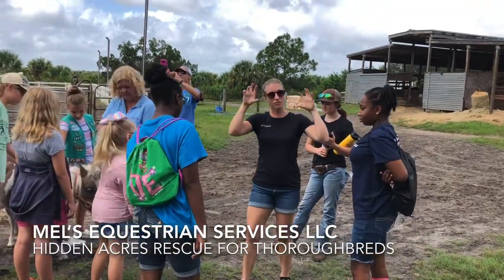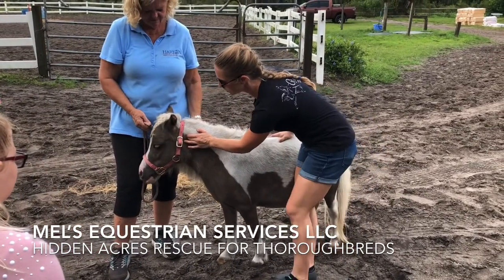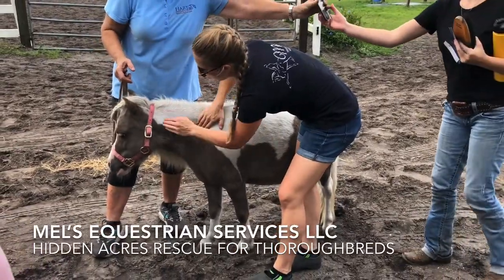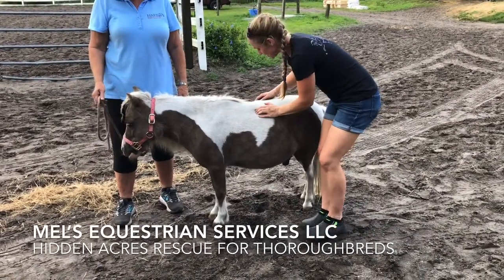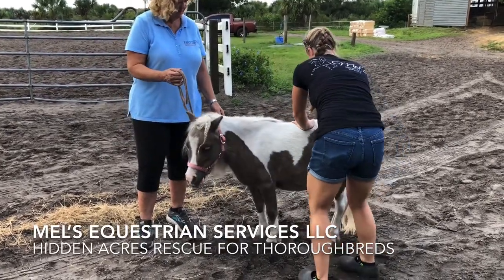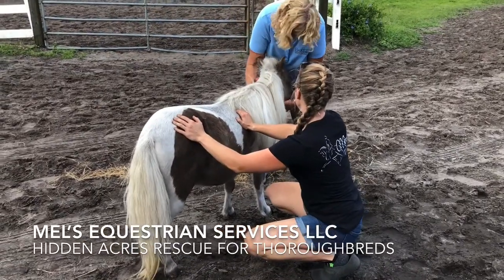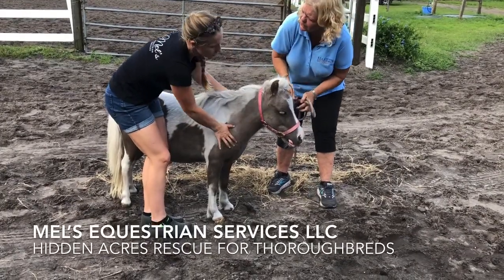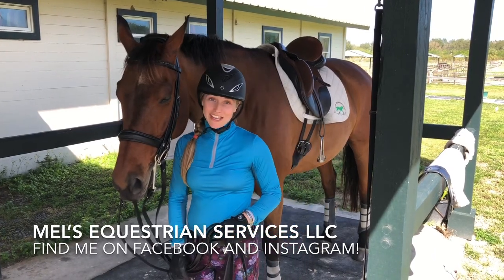Equine Career Day Massage Demo On A Miniature:-)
This is an opportunity I had to speak to youth and adults about having a career in Equine Massage! Watch and listen to know more about what and how I do it:-) If you want to see more of me speaking, click below on the link!

Mel will travel to you and your horse to assist them in healing better through various techniques of muscle manipulation and release!